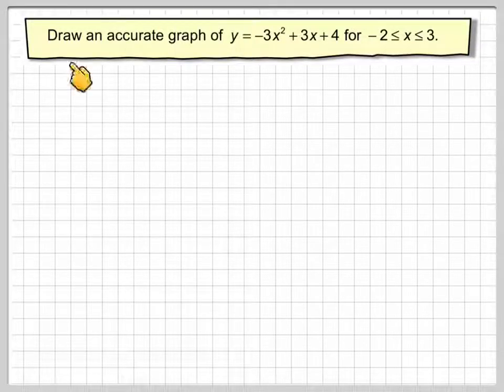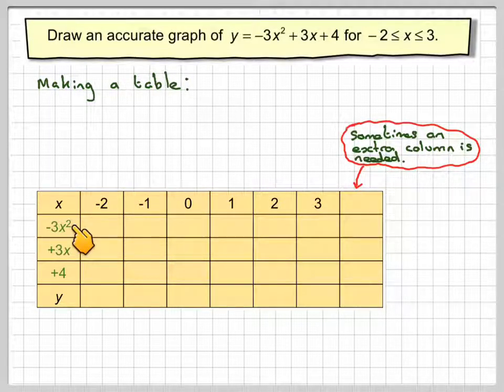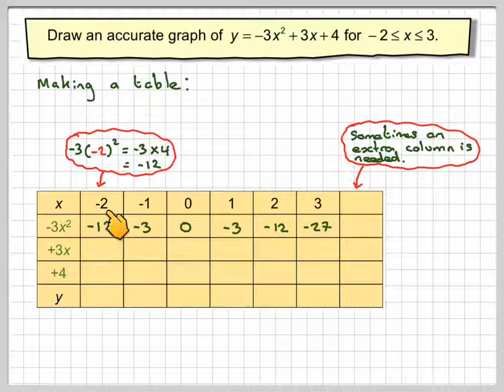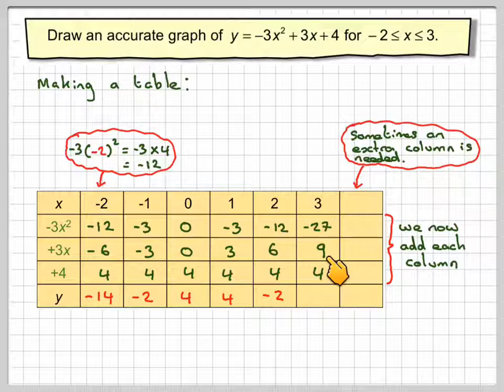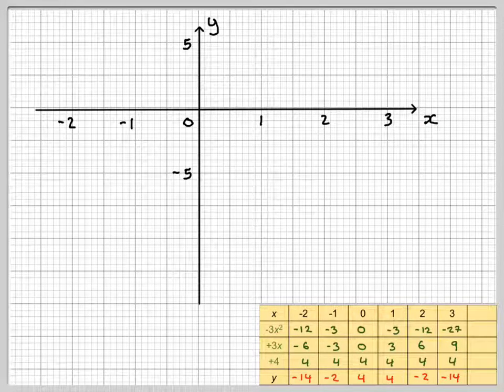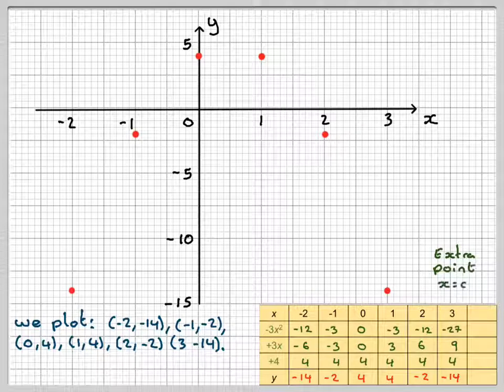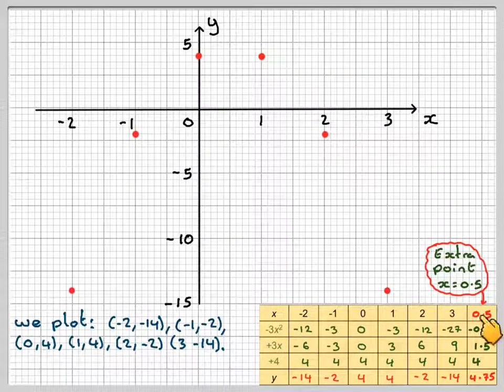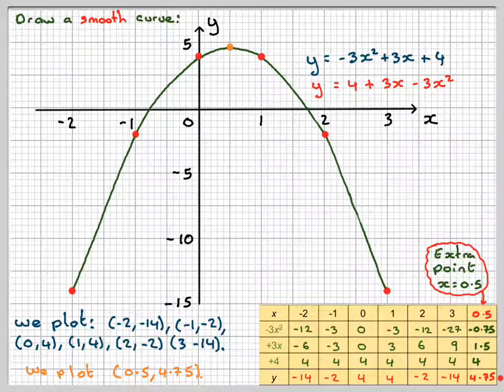Drawing an accurate graph of a quadratic 02